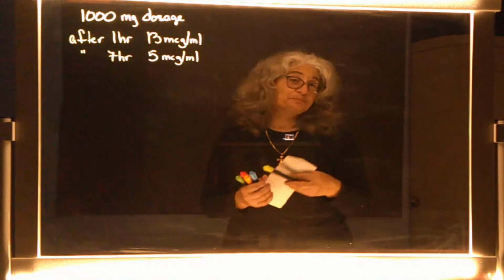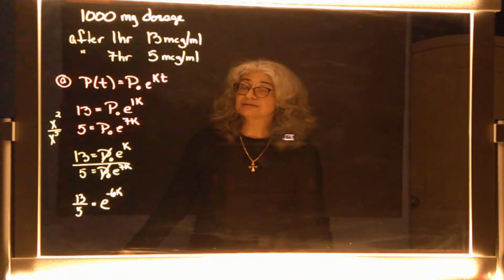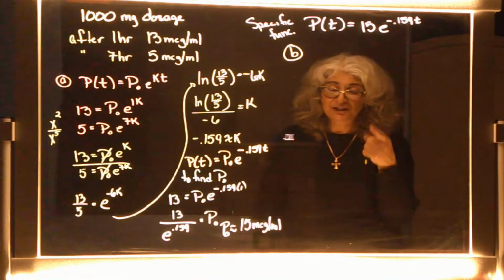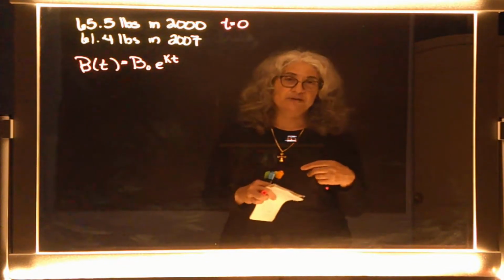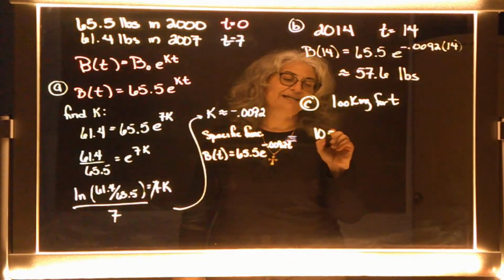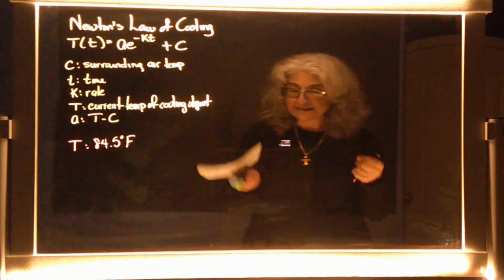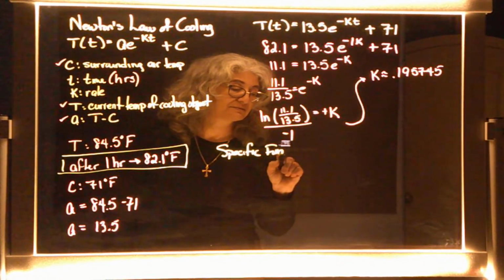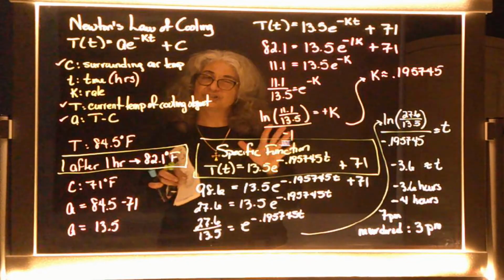Business Calculus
Decay Model Applications Part 2